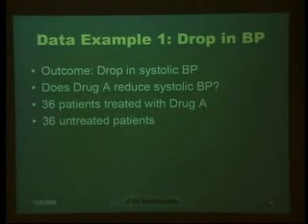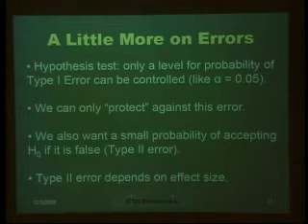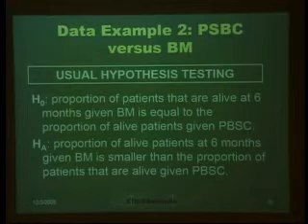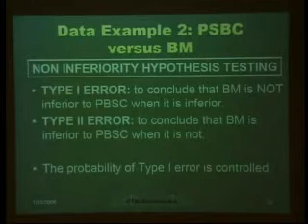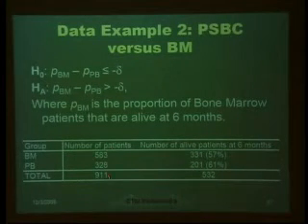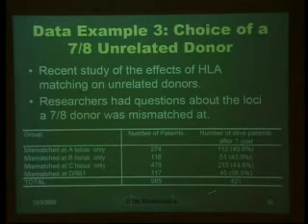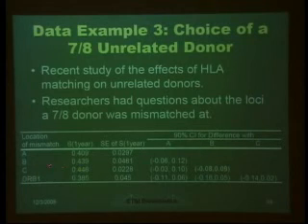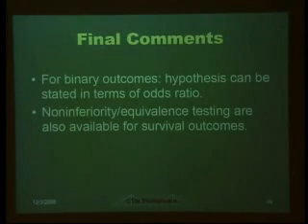Methods for Equivalence & Non‐Inferiority Testing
Presenter: Gisela Tunes da Silva, PhD
Classical hypothesis testing focuses on testing whether treatments have differential effects on outcome. However, sometimes clinicians may be more interested in determining whether treatments are equivalent or whether one has non-inferior outcomes. We present the hypotheses for these non-inferiority and equivalence research questions, consider some power and sample size issues, and discuss how to perform such a test for both binary and survival outcomes. The methods are illustrated on two recent studies in hematopoietic cell transplantation.